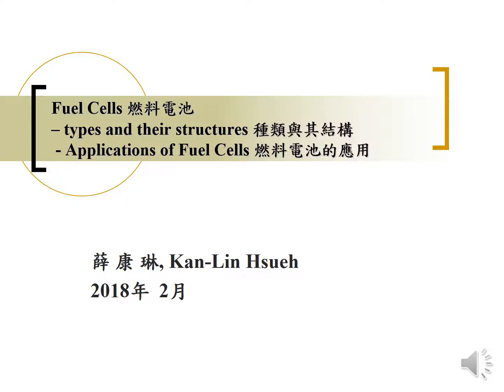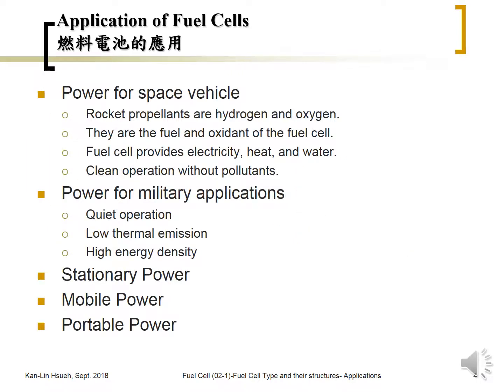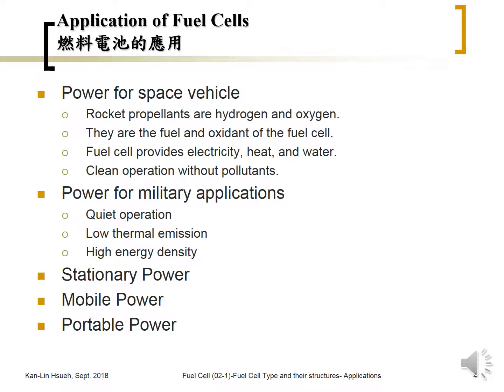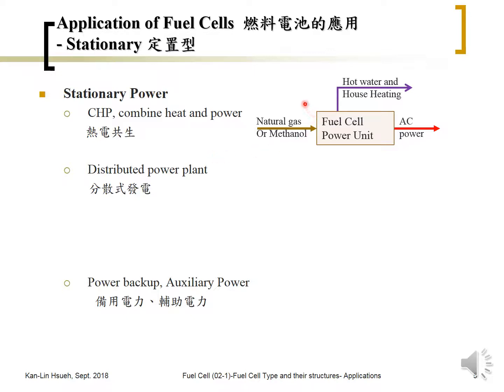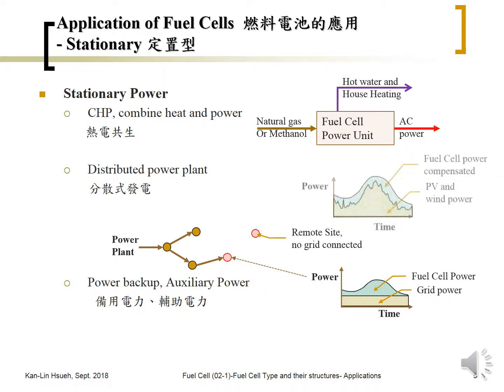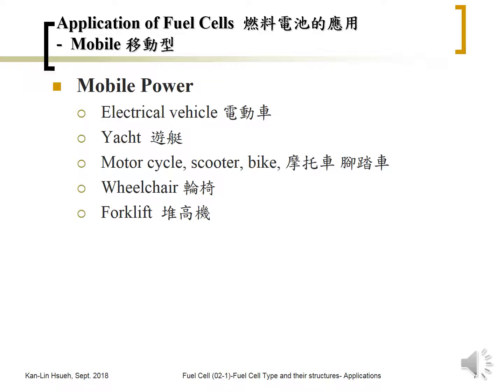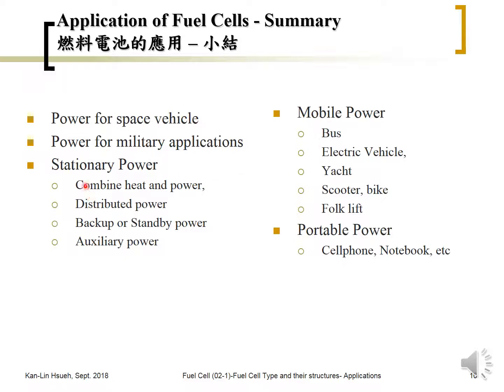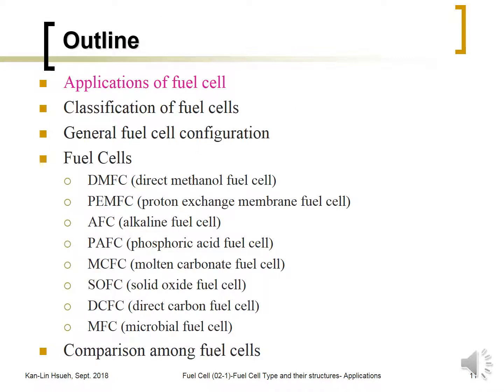Fuel Cell (02-1) Fuel cell type - Applications